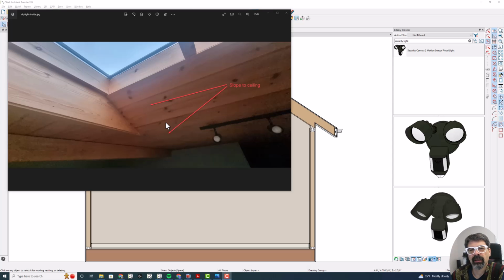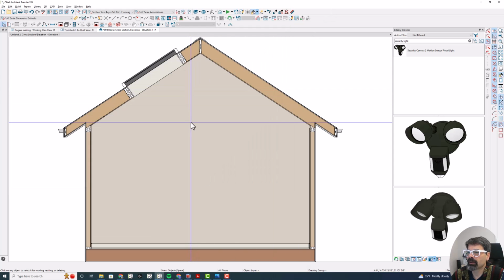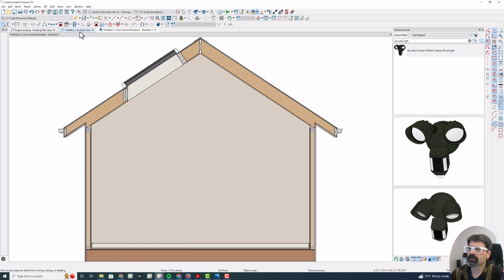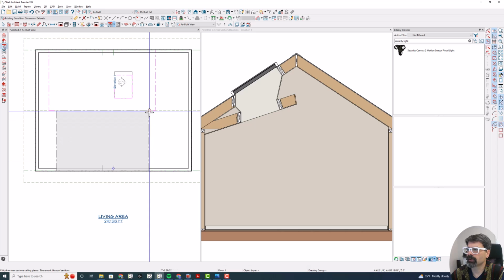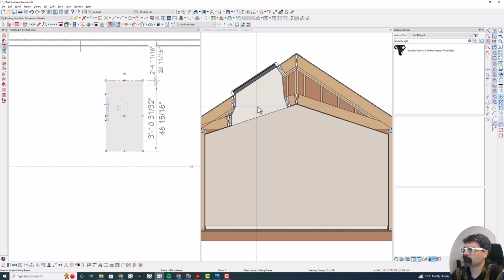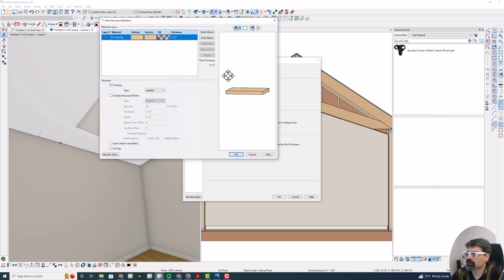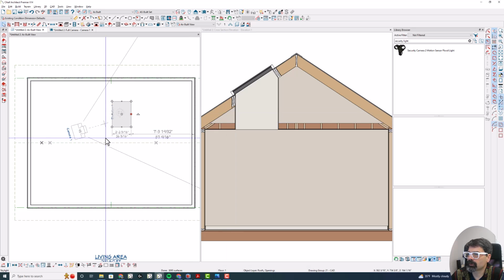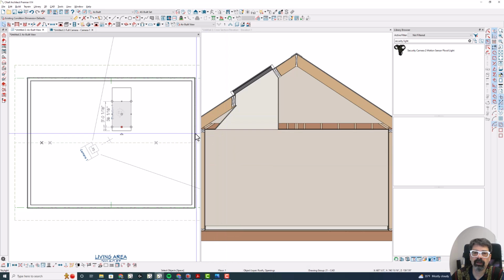Bonus: Skylights and Sloped shafts | Chief Architect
As a followup question to last week's video Frode asked how can we model a sloped skylight shaft. This video shows a couple of different ceiling scenarios and what options we have to model that in Chief Architect.